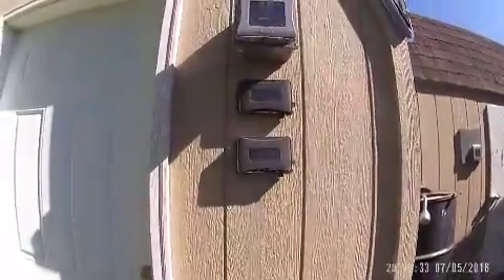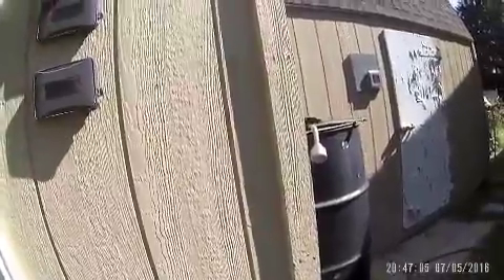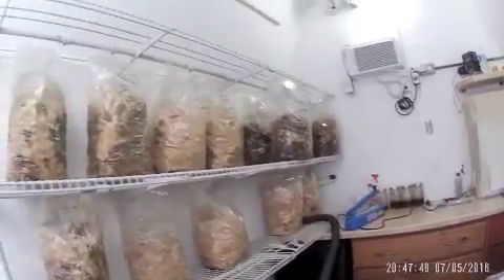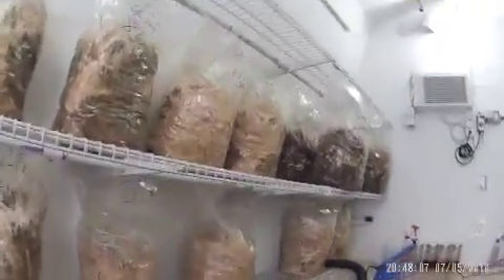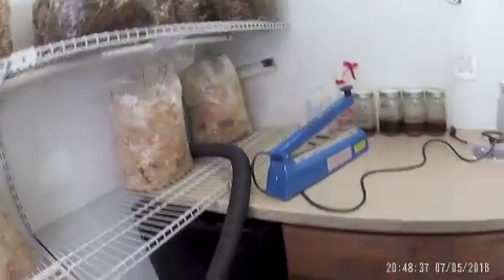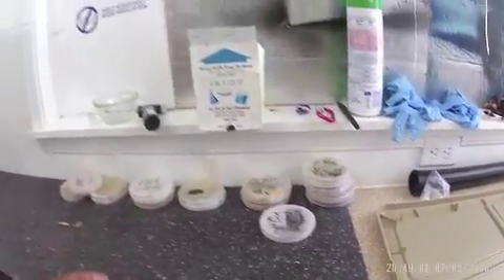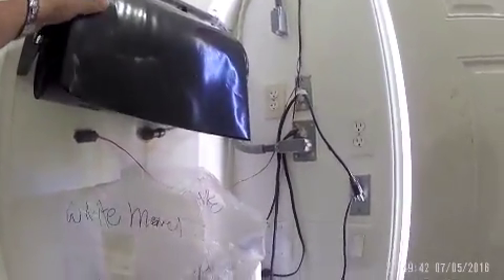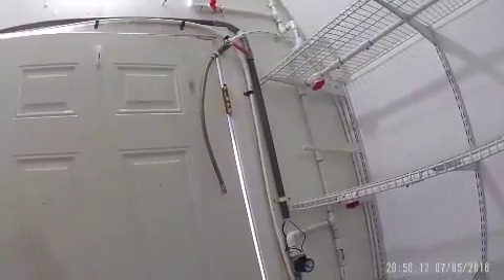Mushroom Lab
I show a little about mu mushroom growing lab. I explain some of my projects from 2015.